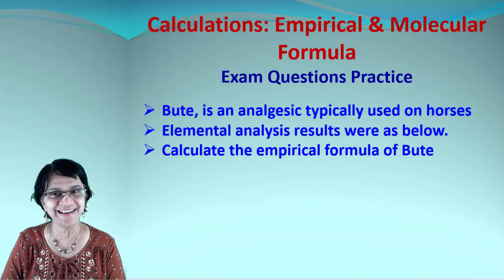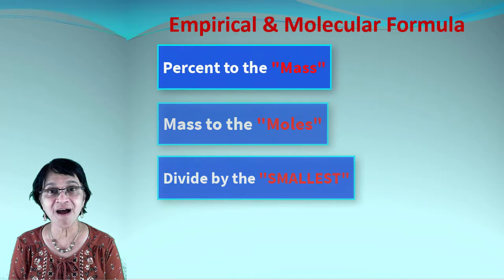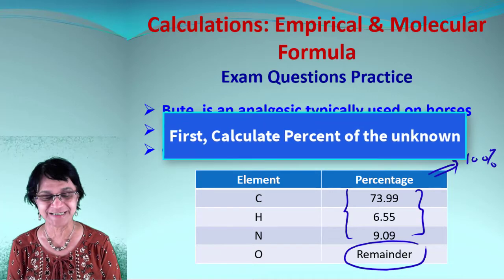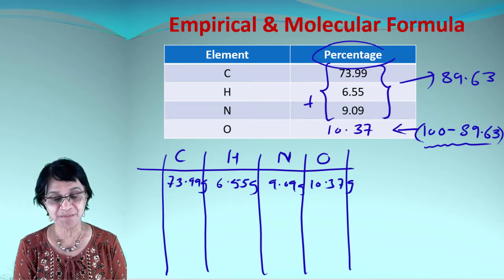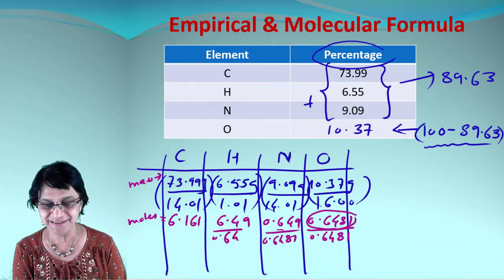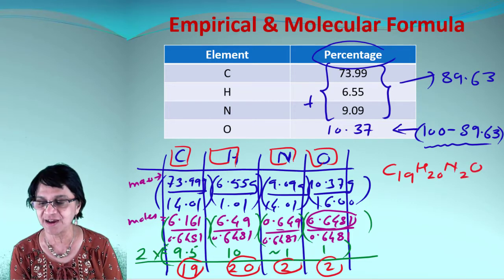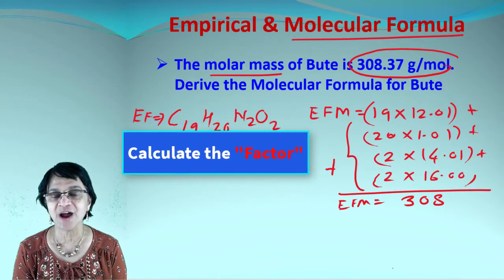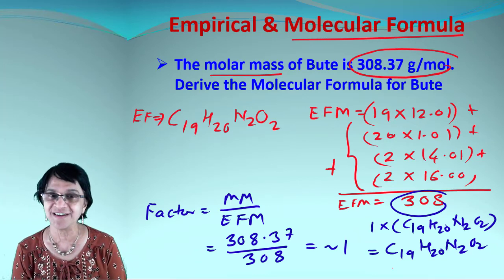Easy & Fun way to solve Empirical Formula Calculations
This is one of the typical Exam questions! Learn calculations for Empirical Formula & Molecular Formula through a Fun Song and memorize the steps. (By the way: no claims of being a professional singer, but just for fun & to help memorize steps..)